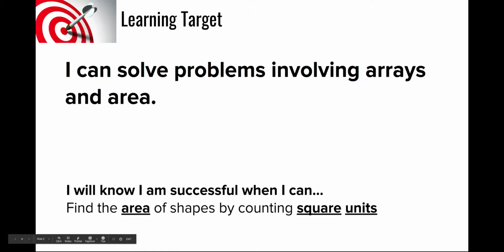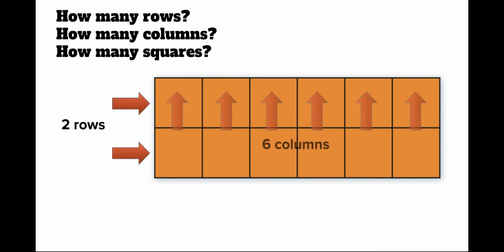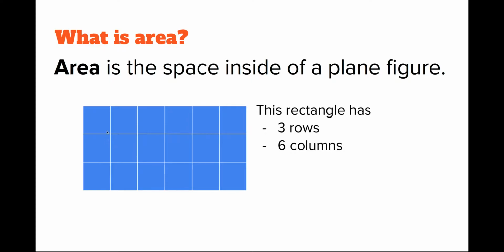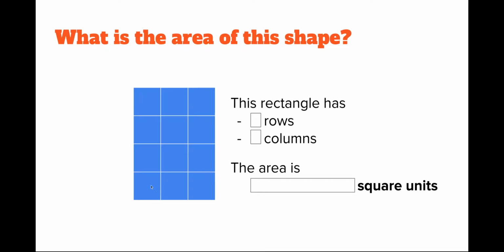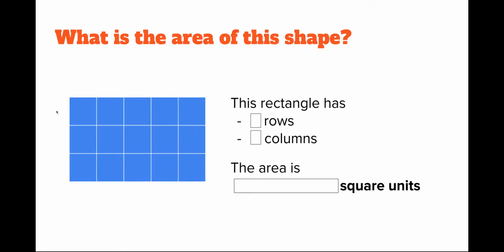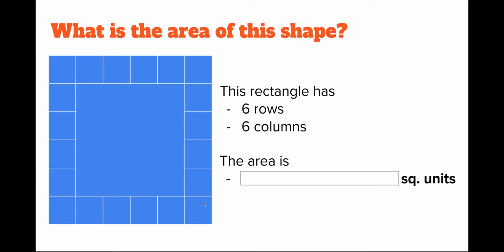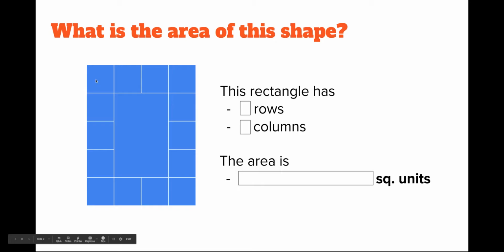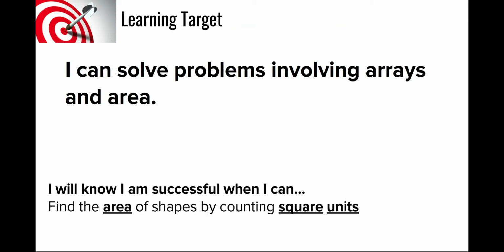Counting Tiles To Find Area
Second Grade